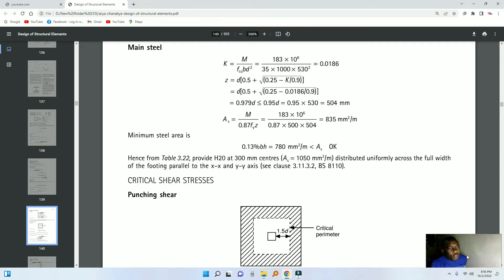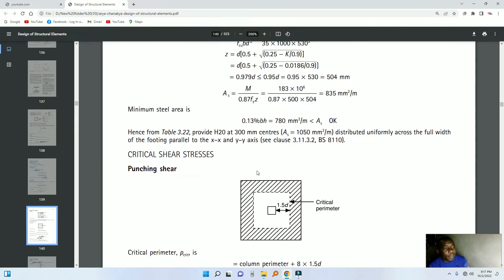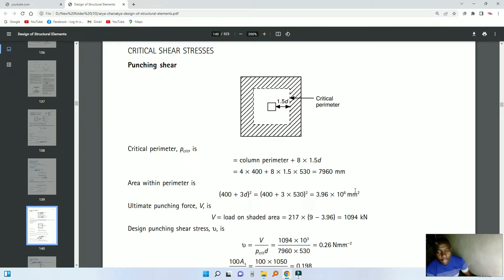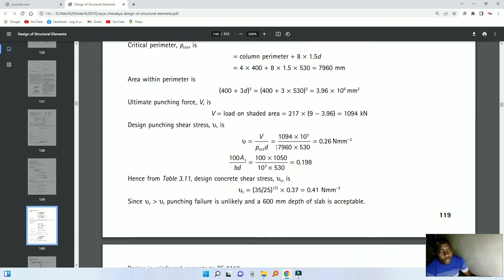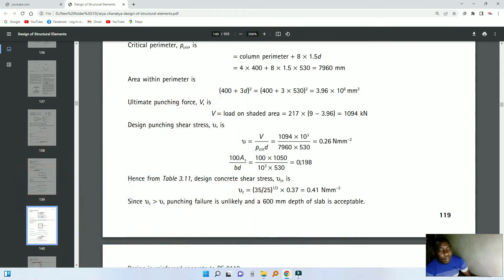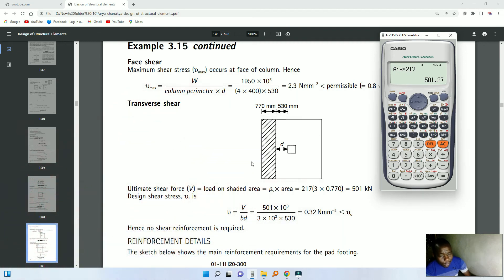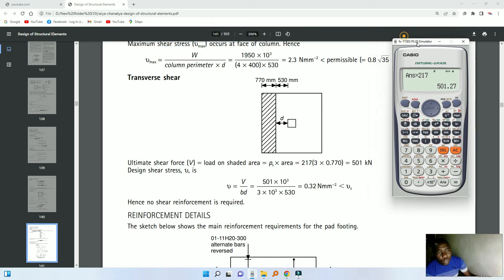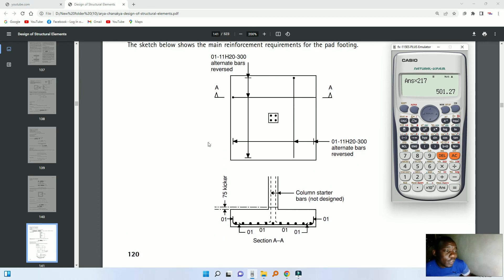pad footing design to (BS 8110) part 2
@civilgeek2567 we are forcing on making you a good design engineer in the area of structure engineering to British standard 8110 for concrete

this is part 2 that talks about mostly shear in bases

# concrete design